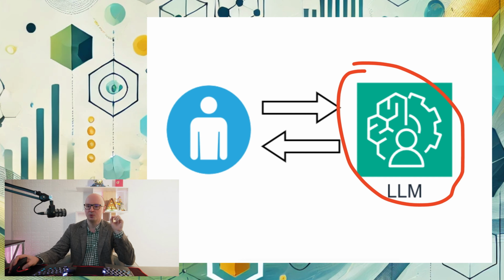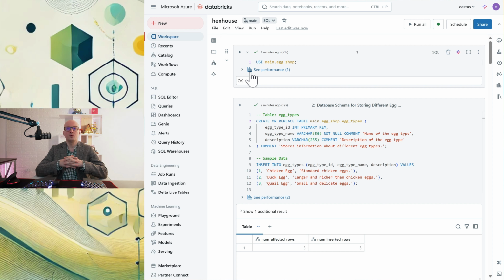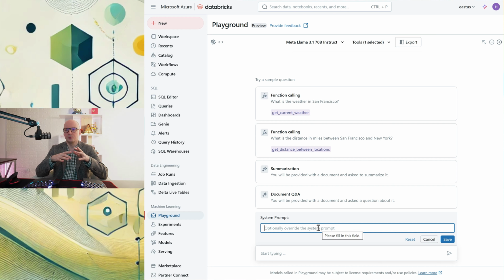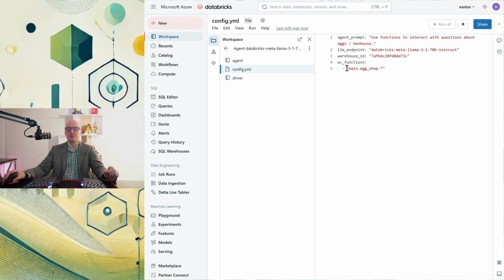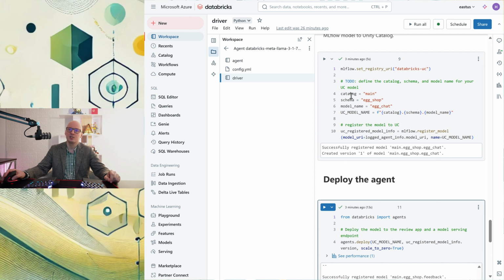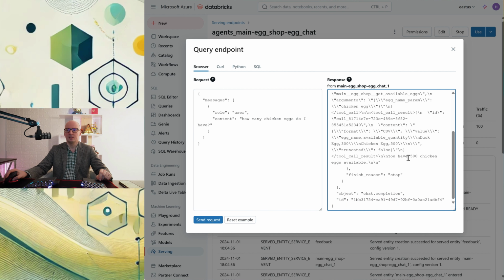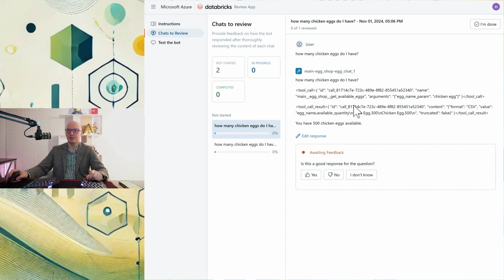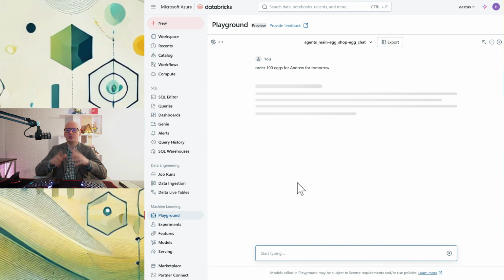Deploy an LLM AI Agent on Databricks with SQL Integration!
Learn how to deploy an LLM AI agent on Databricks that integrates SQL functions directly into the model, enabling it to fetch data from tables in response to your questions.

This setup also supports custom embedded functions, like making API requests and providing flexibility for complex queries.

We’ll cover deployment, testing, and validation to ensure your AI agent is ready for seamless data interaction and retrieval.